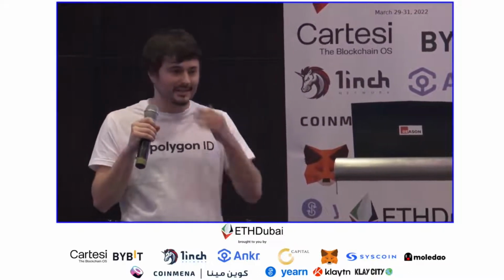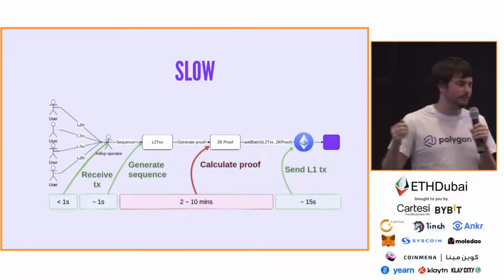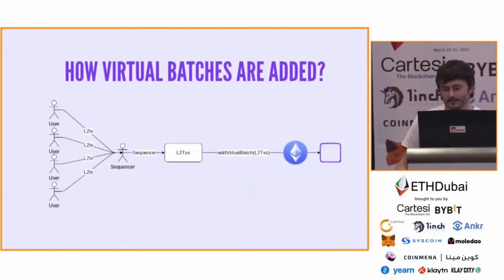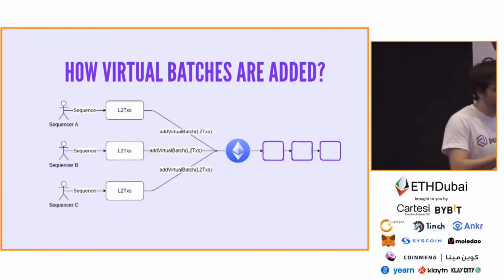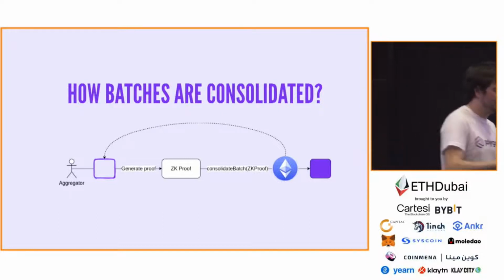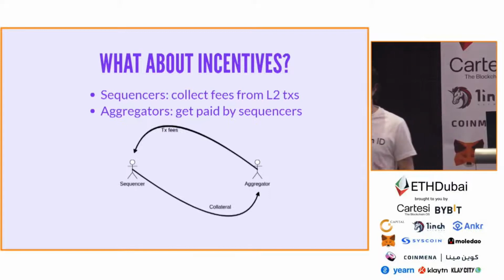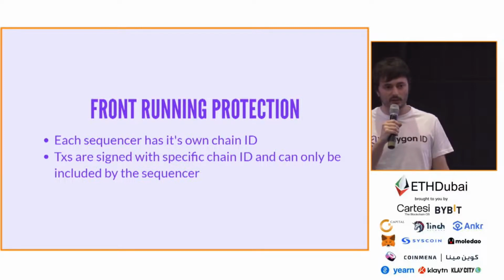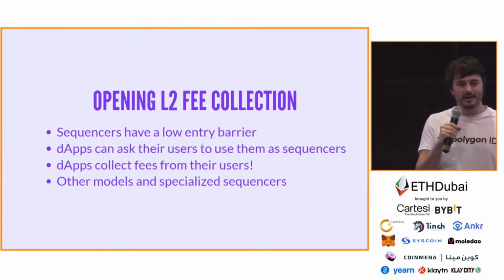Proof of Efficiency: Decentralization for the zkEVM - Arnau Bennassar